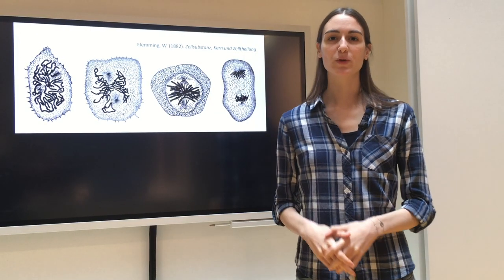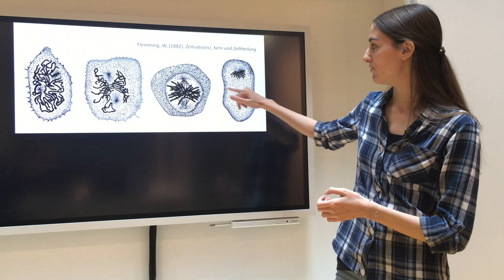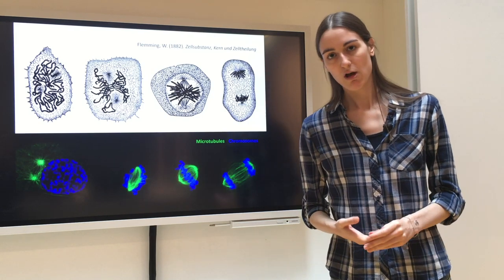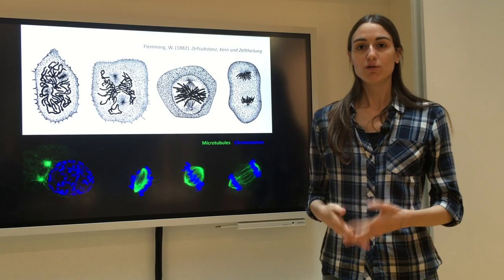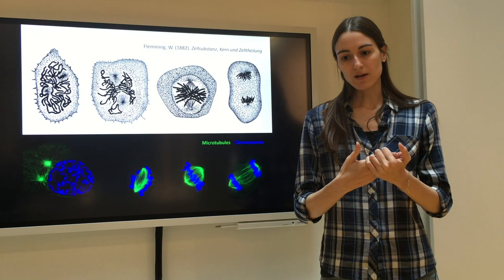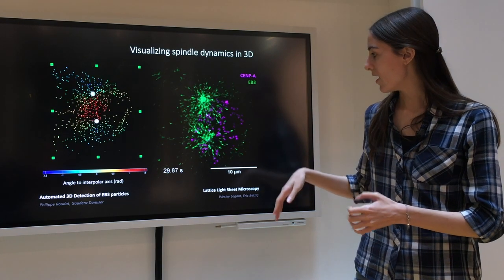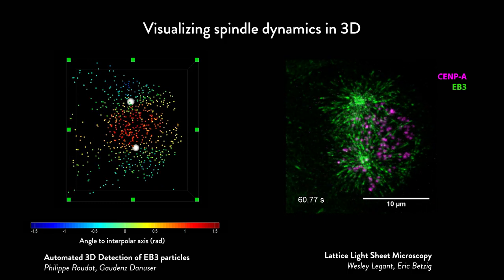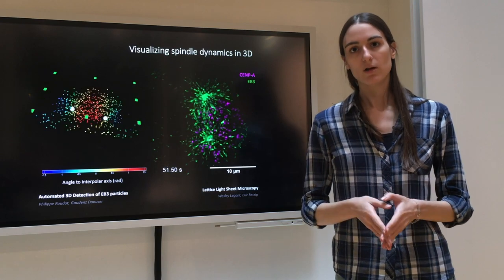An amplified spindle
First author Ana David from the Gerlich lab describes what she found during her PhD project. The findings on how molecular self-organization shapes the cell division machinery were published in the Journal of Cell Biology.